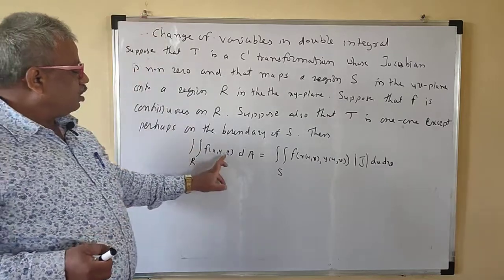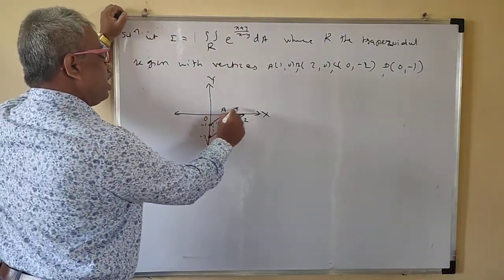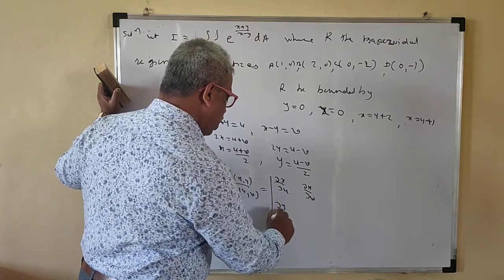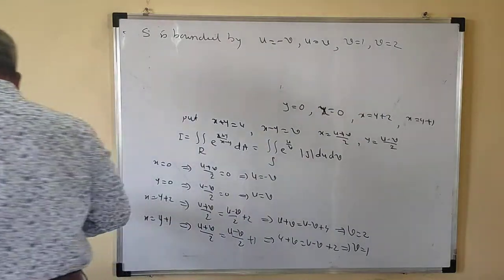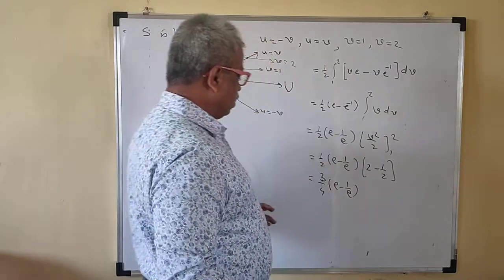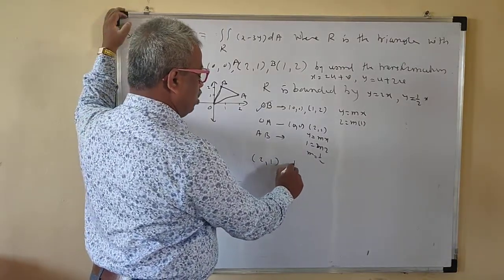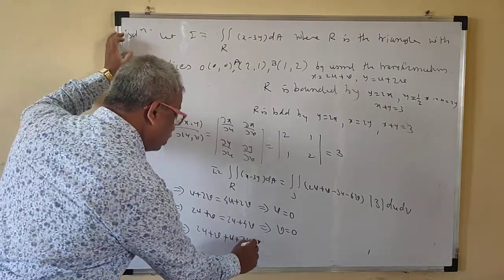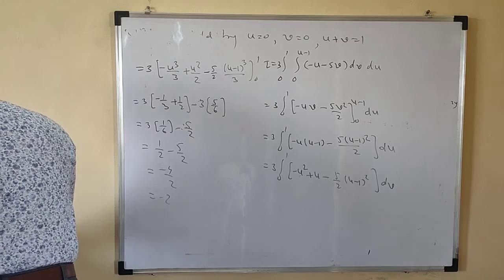Change of Variables in Multiple Integrals Lecture 1